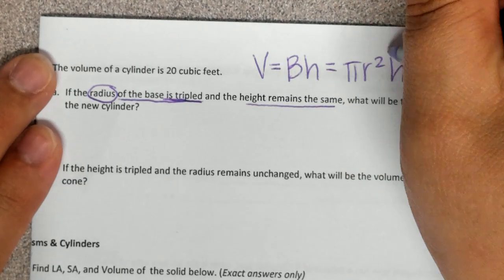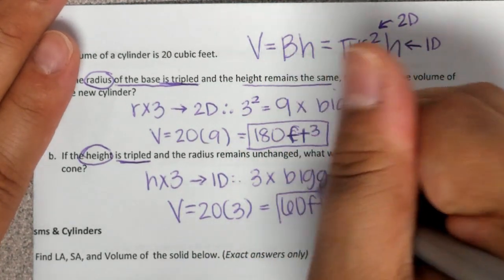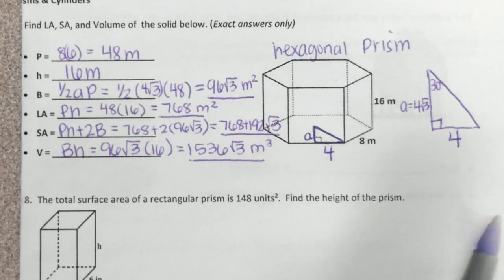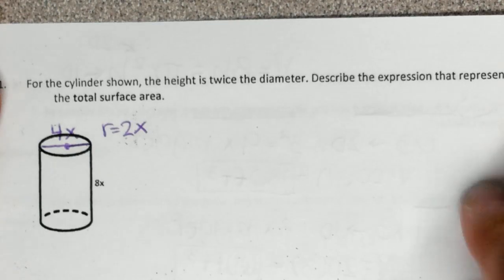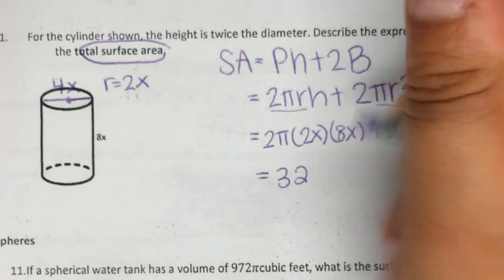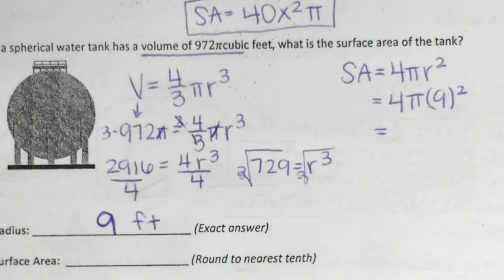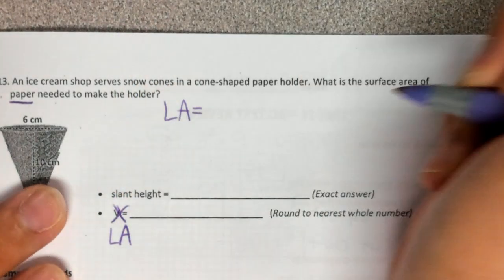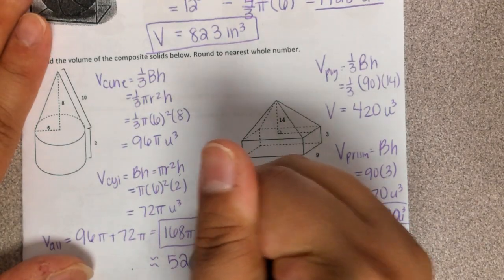Volume & Surface Area Test Review